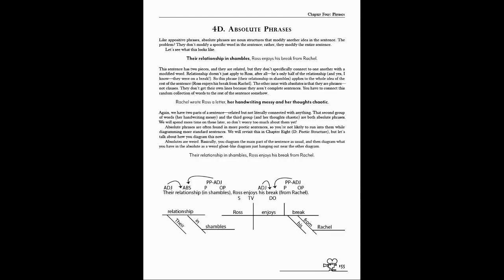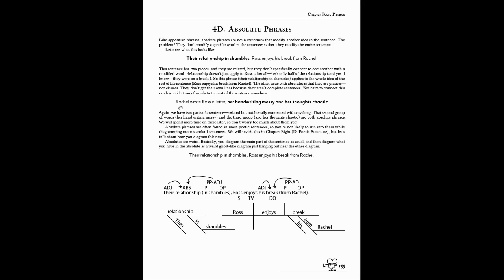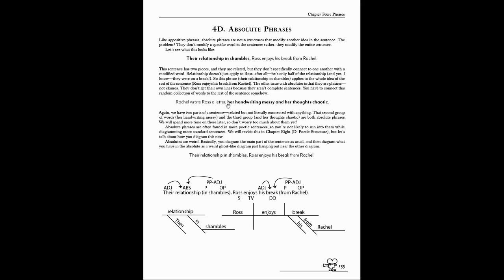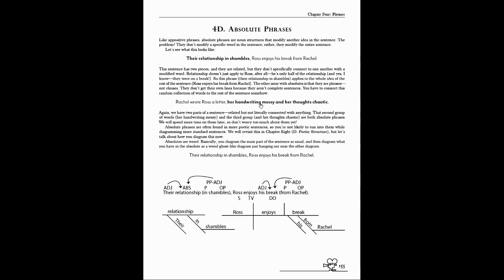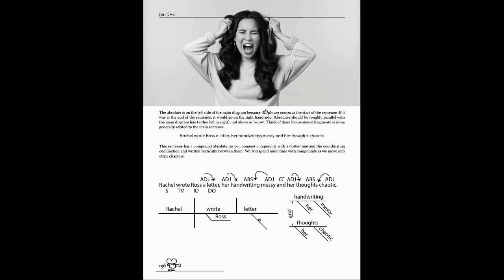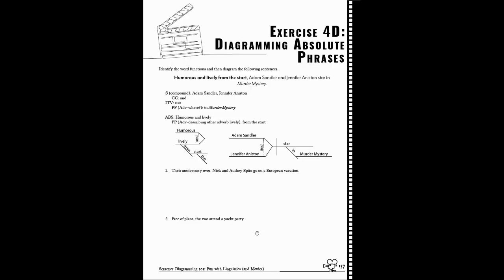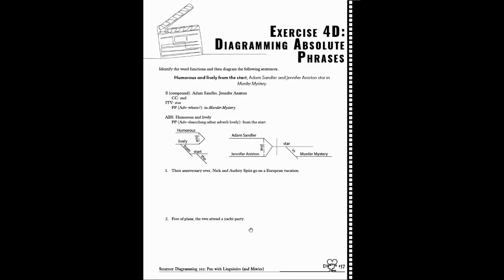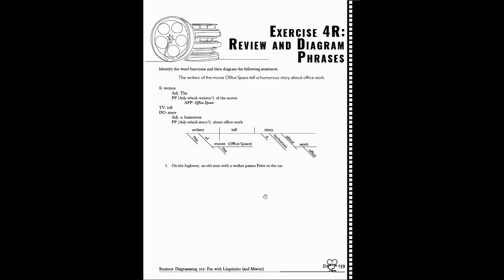Sentence Diagramming 101–Ch 4D: Phrases (Absolute Phrases)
This video accompanies Chapter Four, Part D of Sentence Diagramming 101 (Phrases: Absolutes).